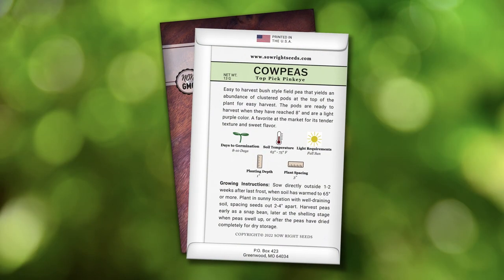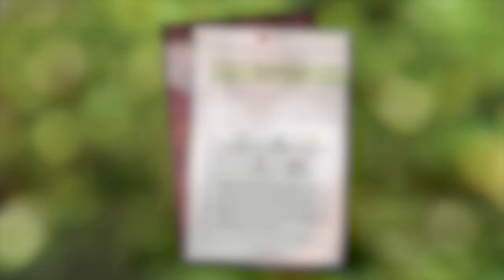Sow Right Seeds | Top Pick Pinkeye Cowpea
Top Pick Pinkeye Cowpea (Vigna unguiculata) is an easy to harvest bush style field pea that yields an abundance of clustered pods at the top of the plant for easy harvest. The pods are ready to harvest when they have reached 8" and are a light purple color. A favorite at the market for its tender texture and sweet flavor. Seed packet contains 13 G (about 60 seeds).

Excellent cover crop and food source for a variety of animals such as deer, cattle, rabbits and chickens. Harvest plenty and enjoy the delicious flavor fresh, frozen, or canned. Large, premium seed packets give instructions on how to grow and when to plant outdoors.